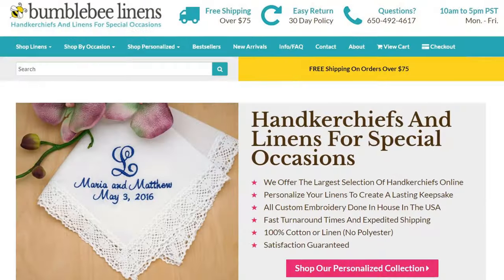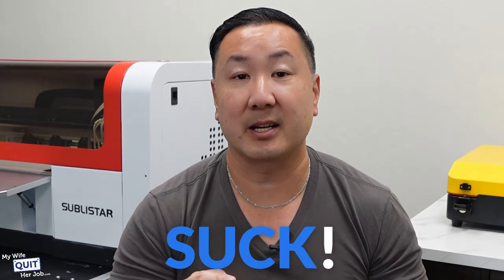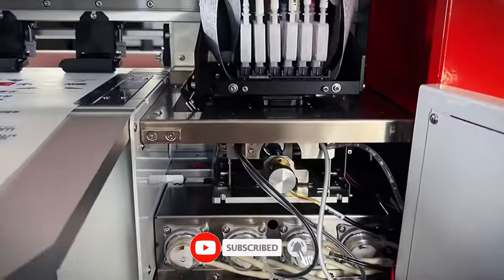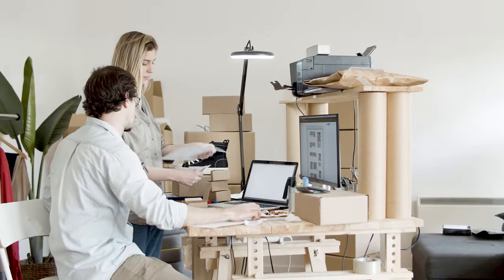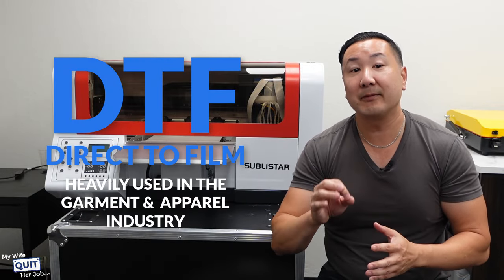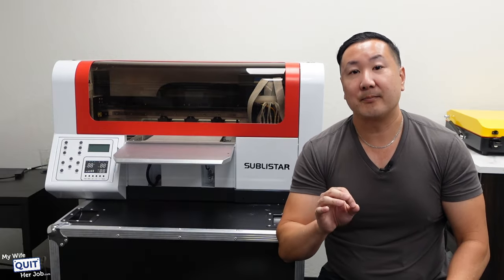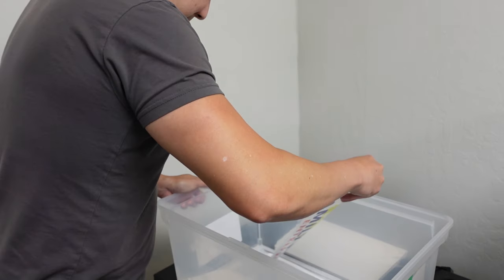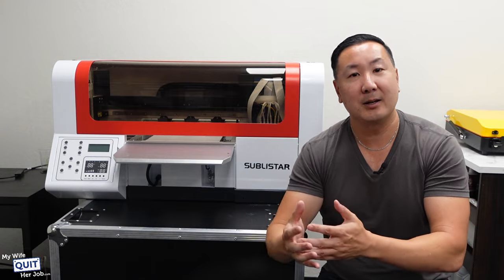Forget Print On Demand! DTF Printing Will Make Me Over $1M Next Year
Forget print on demand! In this video, I show you a brand new toy that I just got that will make my online store over a million dollars next year by printing custom products online.

With DTF printing technology, you can easily make up to 4X more money compared to using a print on demand company.